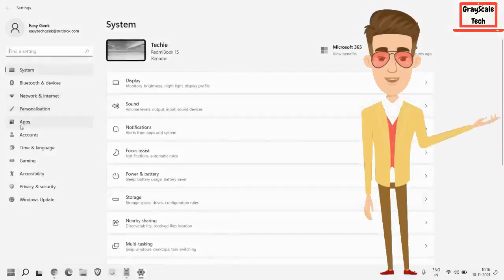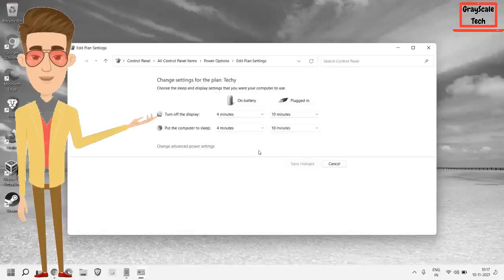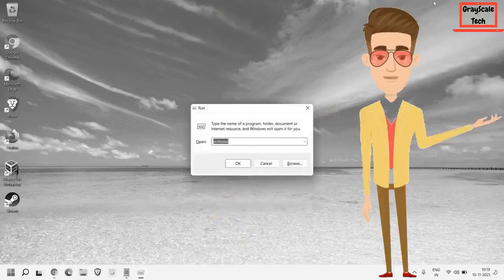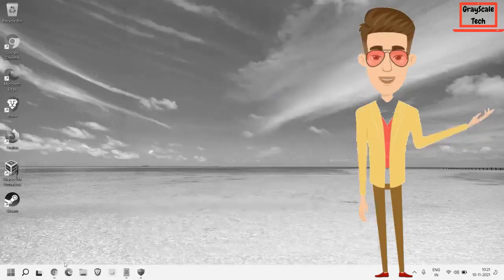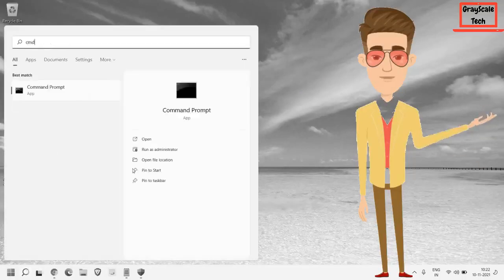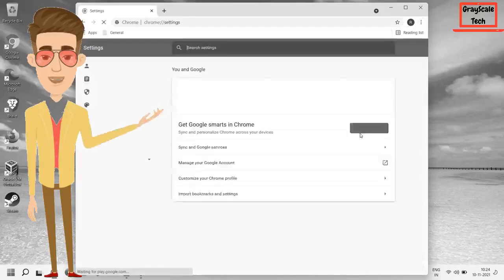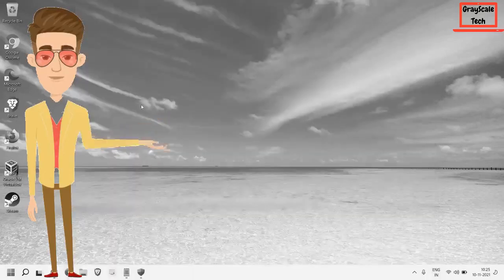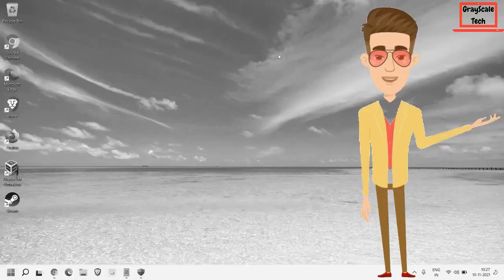How To Speed Up Boot Time On Windows 10 & 11 | Fix Windows 10 & 11 Slow Boot up | Fix Slow Startup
Looking to optimize your boot time experience on Windows 10 or Windows 11? Dive into the world of virtual memory optimization with our comprehensive guide! Learn how to increase virtual memory on Windows 11, how to increase virtual memory on Windows 11 for gaming, how to increase RAM in Windows 11, increase virtual RAM, increase virtual memory Windows 11, increase virtual memory, how to increase virtual memory, how to increase virtual RAM on Windows 10, increase virtual RAM Windows 10, how to increase virtual RAM in PC, how to increase virtual RAM on Windows 11, increase virtual memory Windows 10. Uncover how to increase virtual RAM on Windows 10 and increase virtual RAM Windows 10 for smoother multitasking. Don't let limited resources hold you back—optimize your system's virtual memory today for a seamless gaming experience.